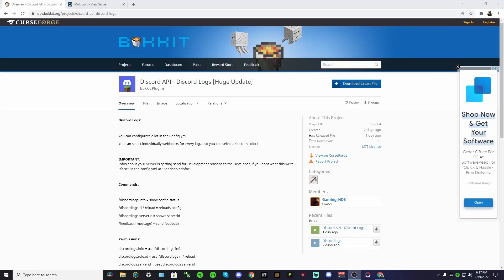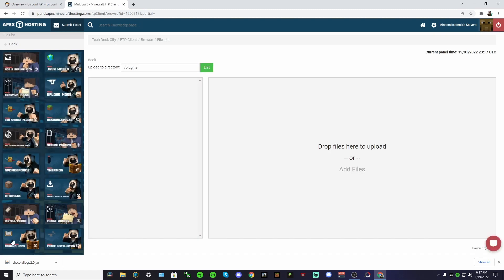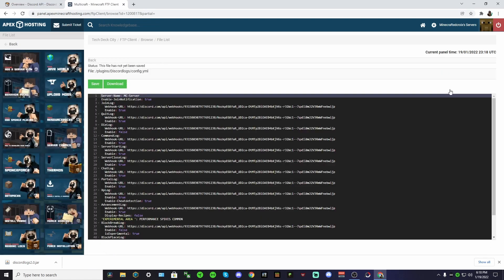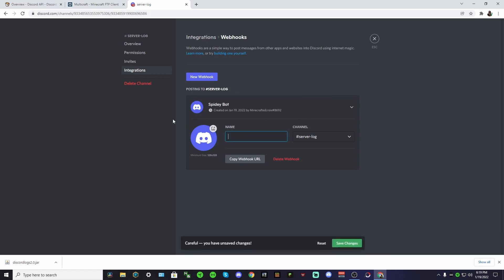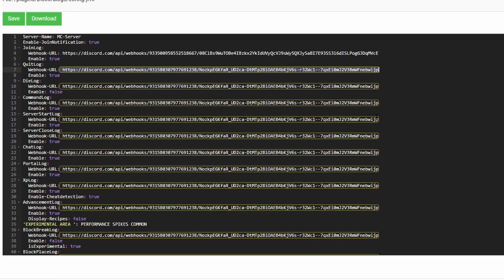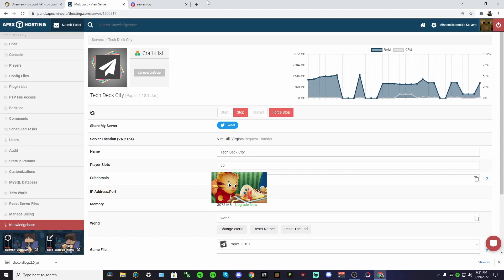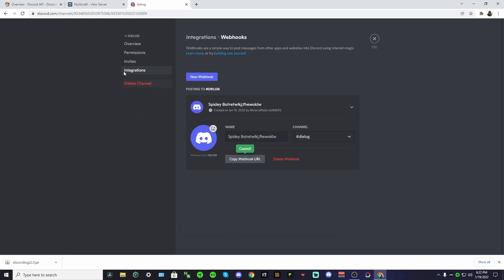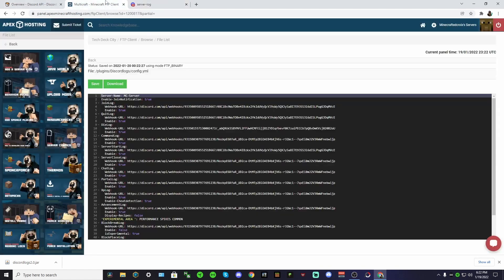How to Install Discord Log for your Minecraft Server Working 1.18.2 Minecraft Bukkit/Spigot Plugin!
What is up KIDS? Today I explained how to install a plugin that will send messages to your DISCORD!! This is a very cool plugin for Minecraft 1.18.1.

(Make sure your server is on 1.18.1 and paper or the latest version of spigot)

Original Title: How to Install Discord Log for your Minecraft Server Working 1.18.1 Minecraft Bukkit/Spigot Plugin!